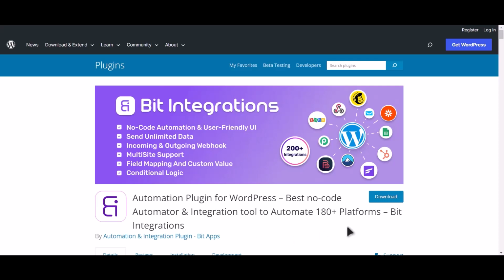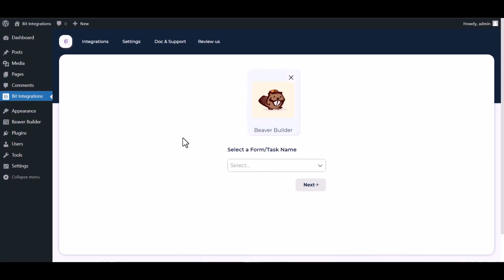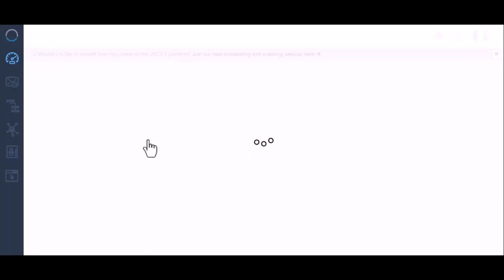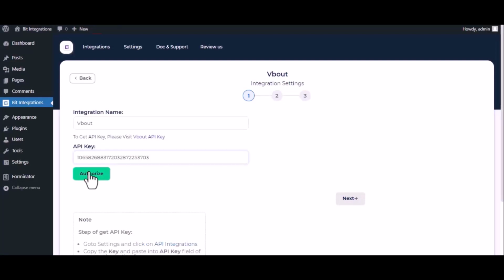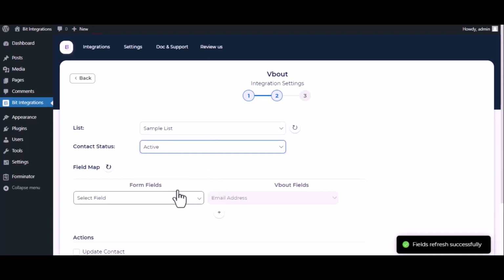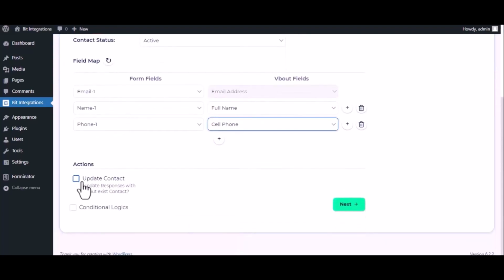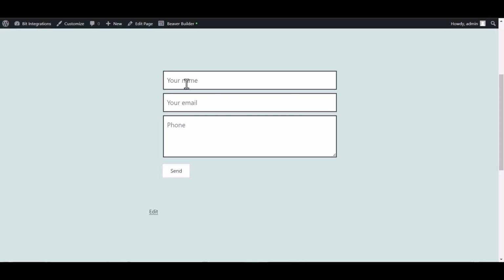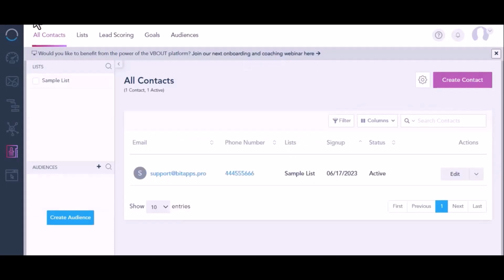Integrating Beaver Builder Form with VBOUT | Step-by-Step Tutorial | Bit Integrations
Discover the seamless integration between Beaver Builder Form and VBOUT using the powerful Bit Integrations WordPress plugin in this informative video. Elevate your email marketing campaigns by connecting your forms with VBOUT and optimize your subscriber management and campaign automation.

📋 Join us as we showcase the integration of Beaver Builder Form with VBOUT using the Bit Integrations plugin for WordPress.
🔗 Seamlessly connect Beaver Builder Form with VBOUT to streamline your form submissions and enhance your email marketing efforts.

Key highlights of this video:

✅ Learn how to effortlessly integrate Beaver Builder Form with VBOUT using the Bit Integrations plugin, allowing you to capture form data and automatically sync it with your VBOUT account.

🚀 Bit Integrations Free Version: Get started with integrating Beaver Builder Form with VBOUT by downloading the free version of Bit Integrations from the WordPress plugin directory:

💼 Upgrade to Bit Integrations Pro: Unlock advanced features and maximize the potential of your Beaver Builder Form and VBOUT integration. Upgrade to the Pro version of Bit Integrations and supercharge your email marketing capabilities:

Integrate Beaver Builder Form with VBOUT effortlessly using Bit Integrations and revolutionize your email marketing strategy.